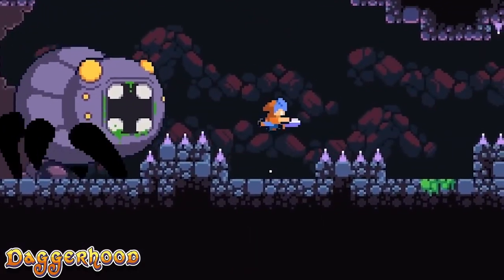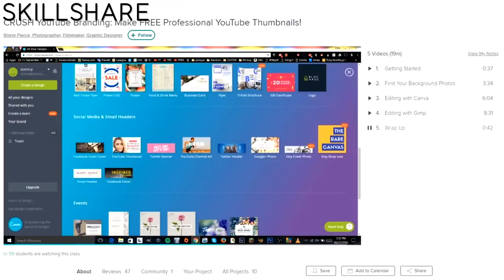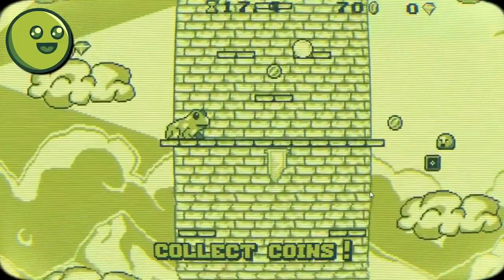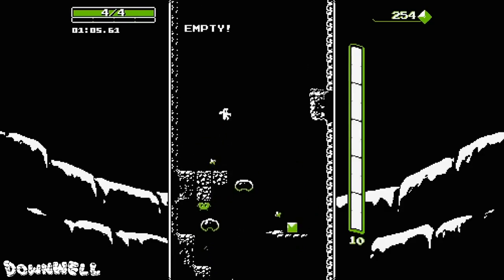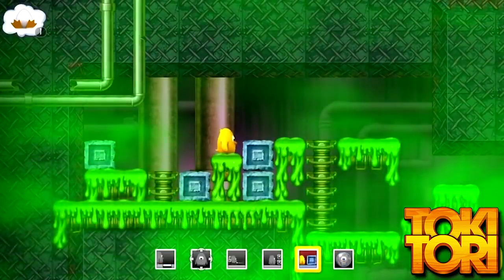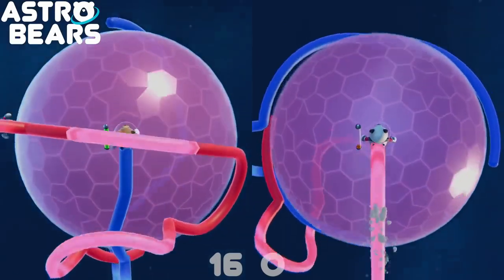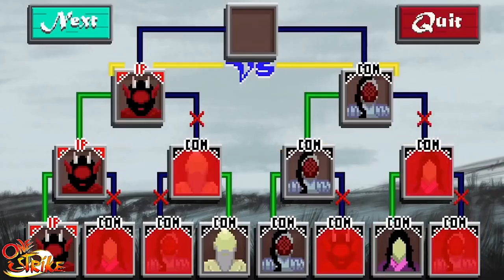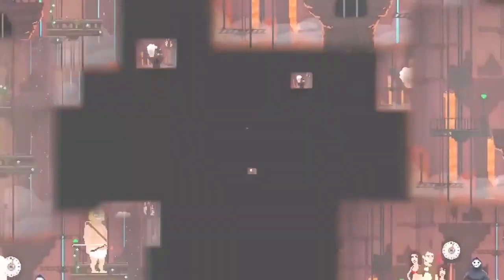Best $5 Budget Games On Nintendo Switch!